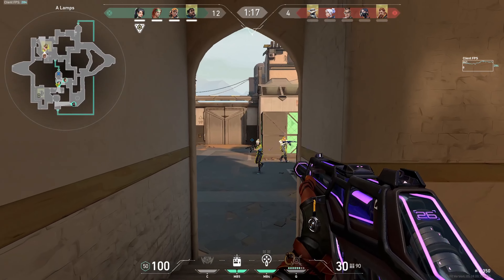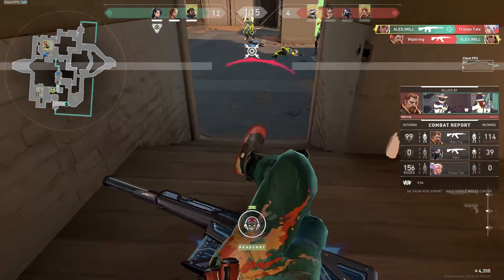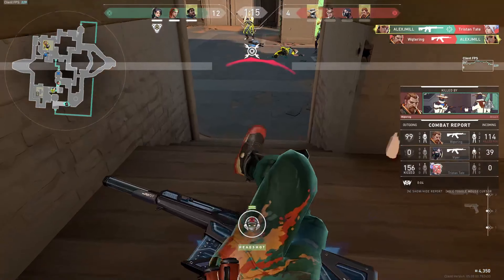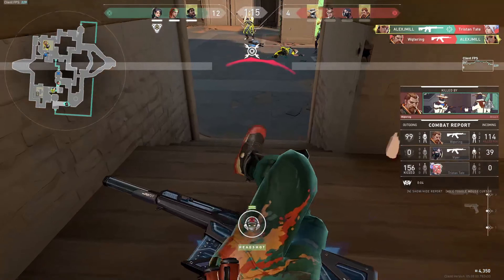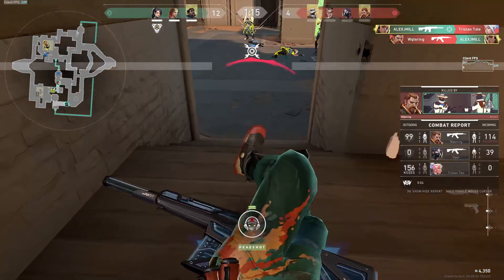"Your Raze is hard carrying"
🖱️ Gear:
(Mouse) g pro superlight
(Mousepad) Artisan Ninja FX hien XSoft
(Keyboard) Logitech G Pro
(Mic) Shure SM7B
(Mic Stand) Elgato Wave Mic Arm
(Monitor) ASUS PG259QN
(Bungee) BenQ Zowie CAMADE

⚙️ Settings:
Sens: 0.35 @ 800 dpi
Res: 1920 x 1080
Raw Input Buffer: On

Song 🎵:
1. Roddy Ricch - Every Season

Concepts: valorant new patch 2.07 skins,Valorant, valorant crosshair settings, valorant crosshair, tenz, aceu, shroud, hiko, asuna, valorant crosshair guide, valorant settings guide, valorant guide, valorant tips, valorant settings, valorant best crosshair, valorant best settings, valorant best crosshair settings, best settings valorant, valorant aim guide, valorant tricks, valorant pro settings, valorant tutorial, valorant tips and tricks, valorant aim, valorant beginner guide, how to get better at valorant, valorant pro tips, valorant ranked, valorant aim tips, valorant cheater streamer, valorant settings lag, valorant settings FPS, valorant pro aim, valorant pro settings, valorant tips and tricks, best valorant settings, valorant, valorant funny moments, best settings for pc valorant, how to get better at valorant, valorant how to improve, best training methods, best strategies, best sensitivity settings valorant, valorant competitive, best warmup valorant, how to get zero ping in valorant, fastest way to improve at valorant, valorant improve aim, valorant how to get better aim, valorant pro tips, valorant training guide, valorant advanced tips, and tricks, valorant improve movement, valorant news, valorant guide, valorant ranked, Valorant crosshair placement valorant,best crosshair settings,dot crosshair valorant,how to make a crosshair valorant,best crosshair csgo,best cross hair valorant,best cross hair dot,good crosshair valorant,best dot crosshair valorant,calzoneop,calzone,best valorant settings,twitch calzone,youtube calzone,g502 lightspeed,best mouse for valorant,best sensitivity for valorant,valorant aim training,valorant best aim,custom crosshair valorant,valorant gameplay,valorant game,valorant beta, valorant,jett, valorant jett, valorant, jett montage, valorant montage, jett montage, valorant radiant jett, jett radiant, raze, valorant  raze valorant, raze montage,valorant montage,valorant,montage,mood montage,mood valorant montage,valorant operator montage,valorant highlights,valorant mood montage,valorant montage edit, valorant montage,valorant awp montage,valorant edit,valorant pro,valorant ranked,mood ❤ | a valorant montage,24kgoldn montage,iann dior montage,valorant beta,valorant fragmovie,valorant gameplay,mood valorant,a valorant montage,ladiff montage, ladiff, ladiff raze, ladifftv, valorant moments,montage valorant,valorant montage ace,valorant guide,valorant best montage valorant montage,valorant,valorant awp montage,valorant operator montage,montage,cjaiye, connorjaiye, cjaiye montage, connorjaiye montage, valorant highlights,valorant edit,ethos valorant montage,best valorant player,lemonade valorant montage,valorant tricks montage,valorant guide,how to get valorant,valorant sniping,valorant moments,awping in valorant,best valorant plays, low sens immortal, how to get to immortal, the best res in valorant, the best stretched resolution for valorant, valorant stretched resolution, how to gain game sense in valorant, how to have better crosshair placement in valorant, how to clutch in valorant, the best sensitivity in valorant, low sens valorant player, low sens or high sens in valorant, reaver 2.0, champions 2022